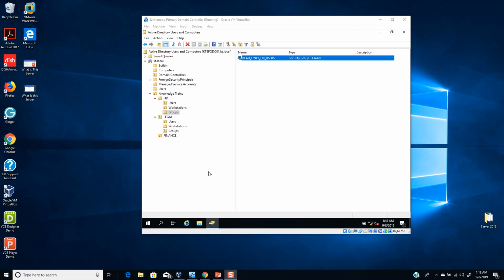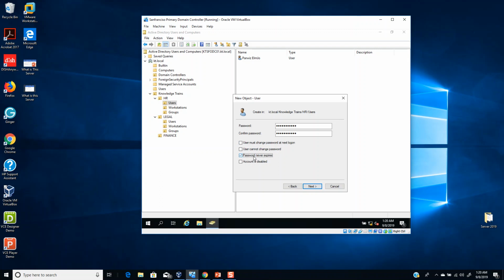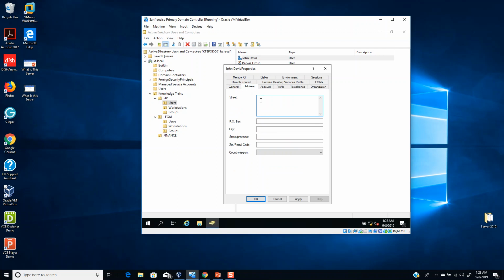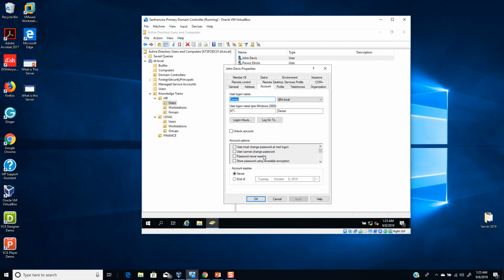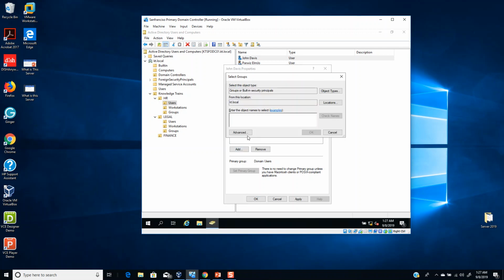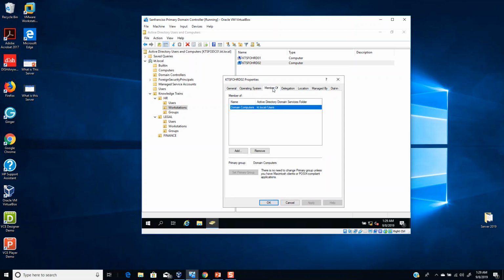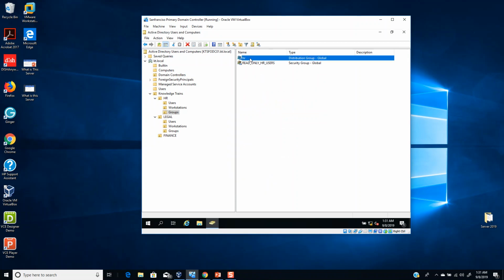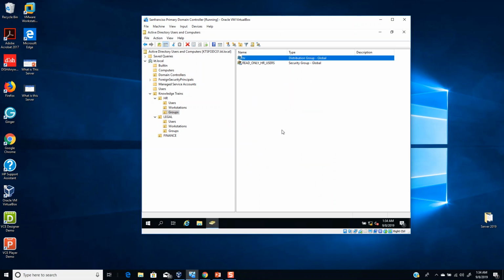Creating Users, Groups and Computers accounts with Best Practices